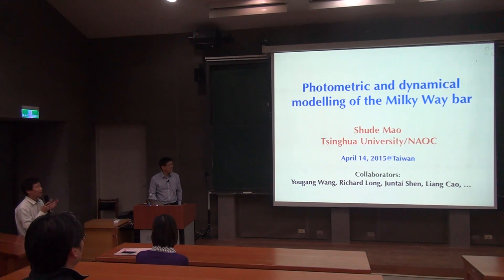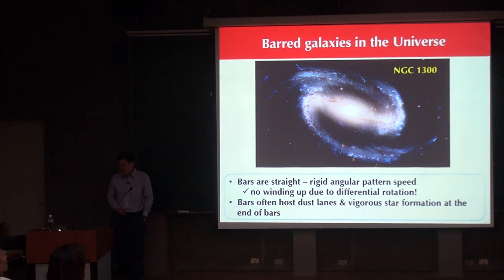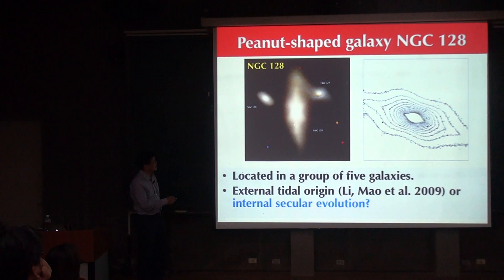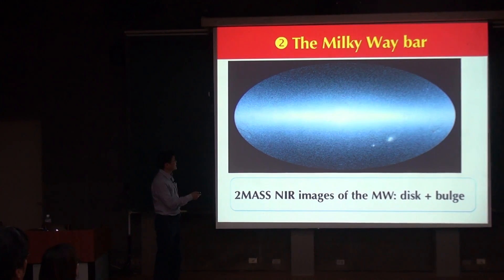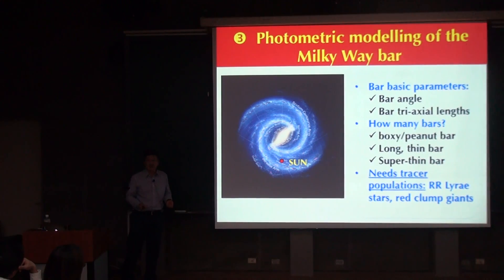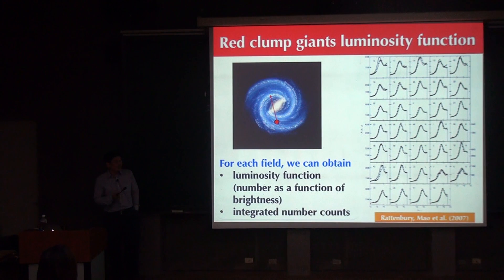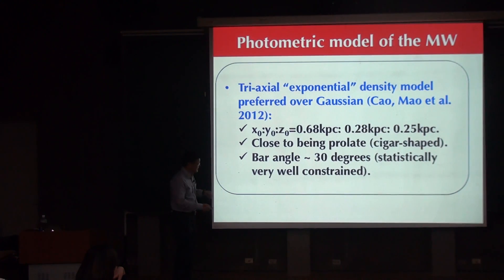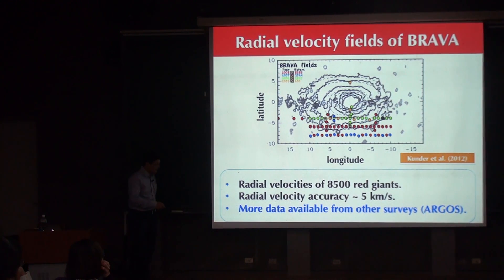Shude Mao, Photometric and dynamical modelling of the Milky Way bar Part I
Speaker:  Shude Mao (University of Manchester)
Time: 2015/4/14, 14:20